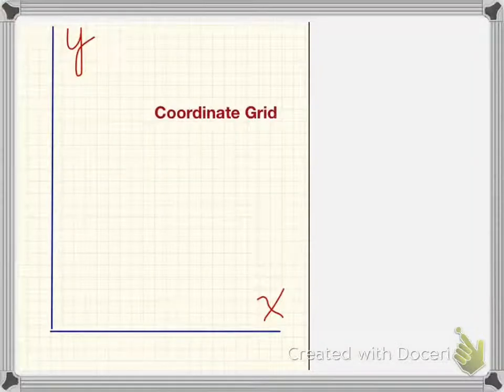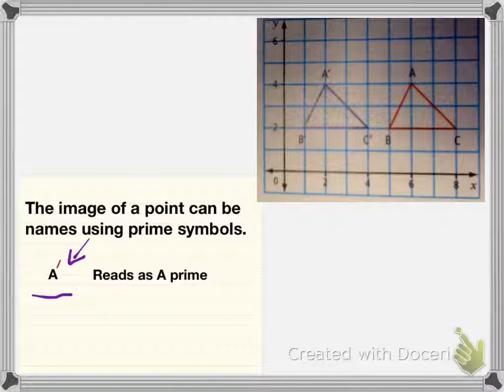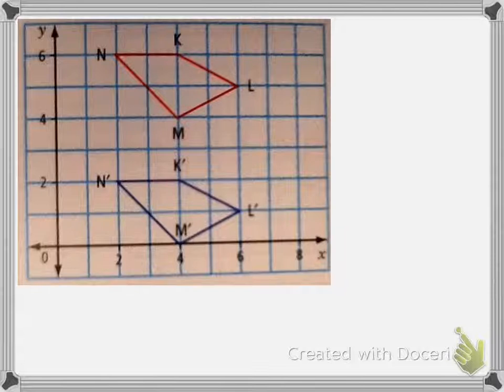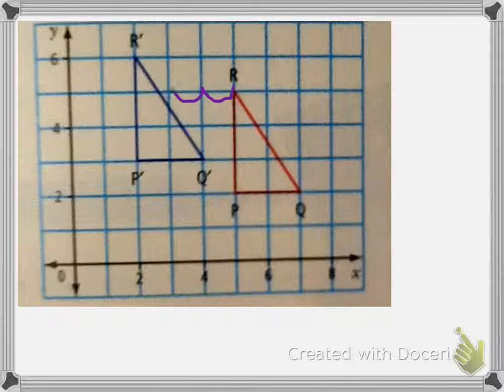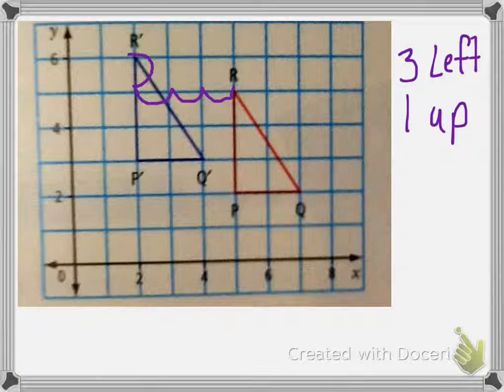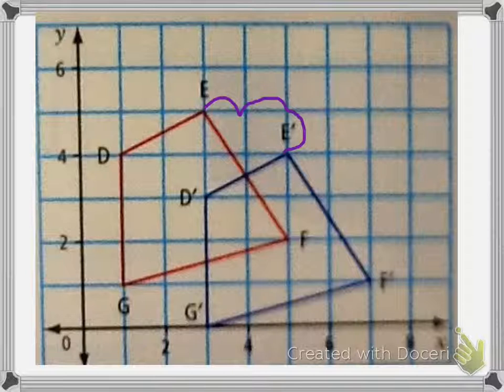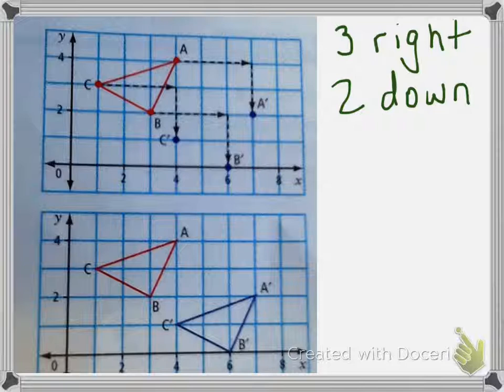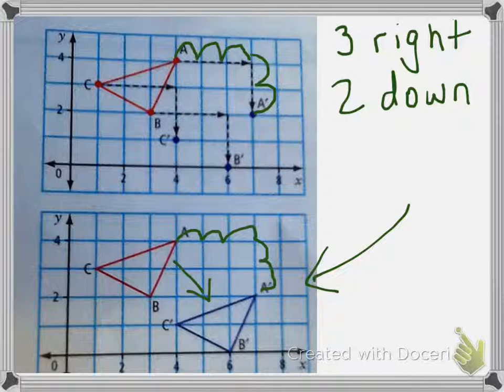Translations on a coordinate grid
Grade 7 lesson for May15: flipped classroom